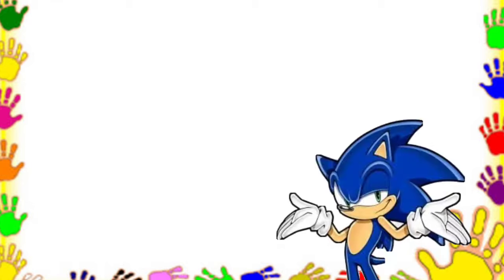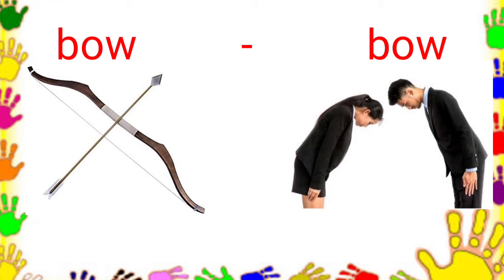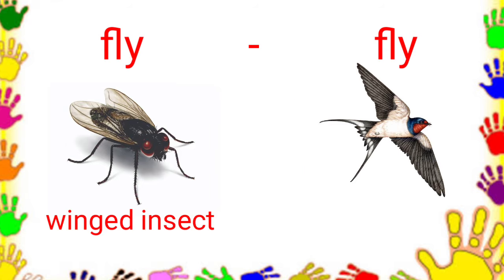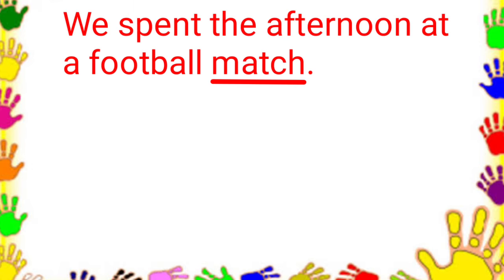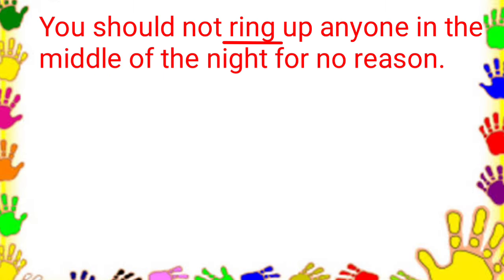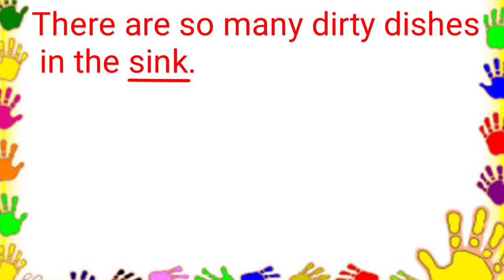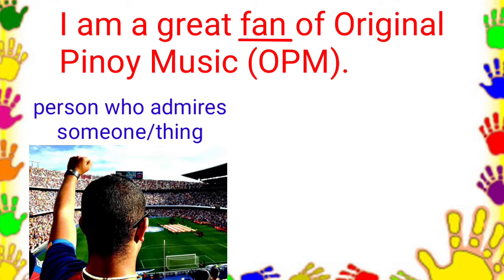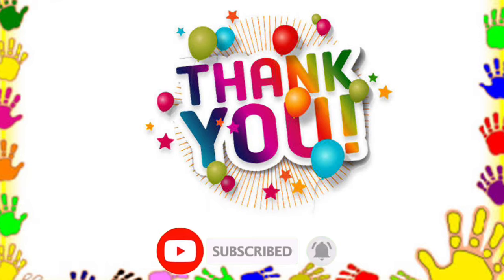Homographs (with Activity)